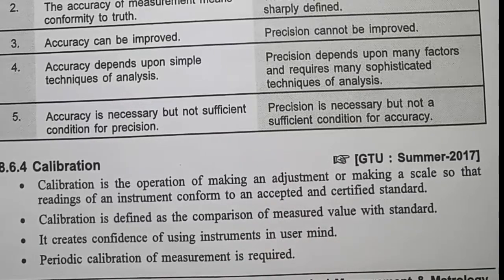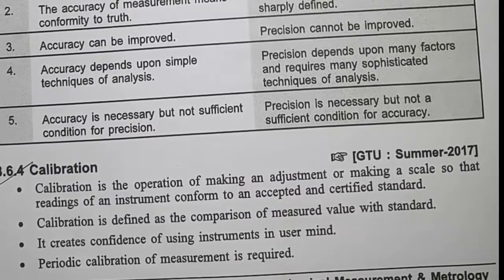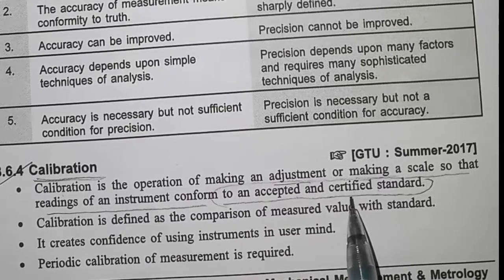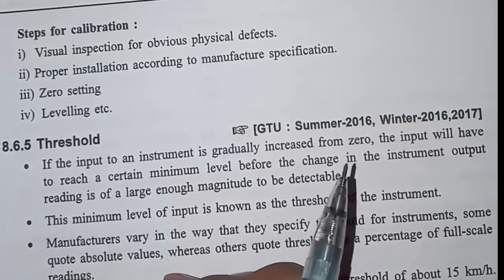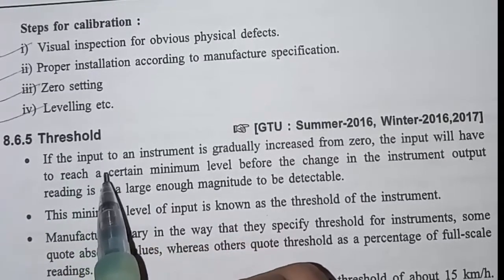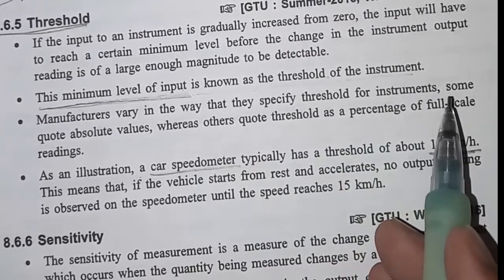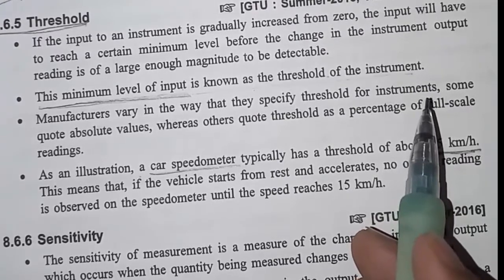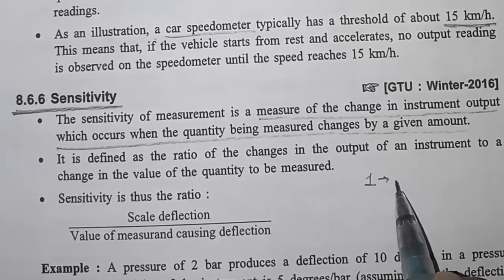Calibration, Threshold and Sensitivity| MMM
Important terms in Measurement, Mechanical Measurement
Mechanical Measurement and Metrology(GTU-4th sem)
Mechanical, Automobile, Industrial Engineering
Chapter 1 Introduction to Metrology
Chapter 2 Linear and Angular Measurement

Chapter 3 Limit, Fit and Tolerance

Chapter 4 Measurement of Screw thread and Gear